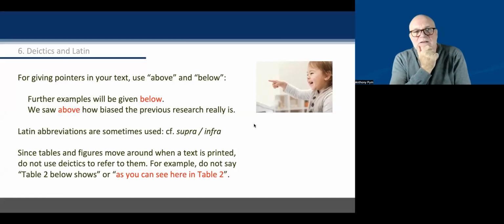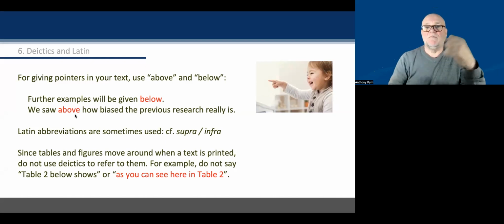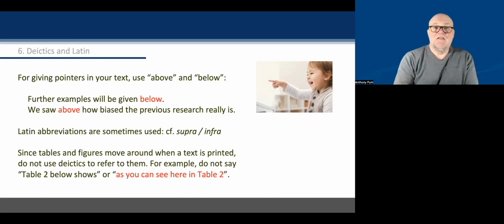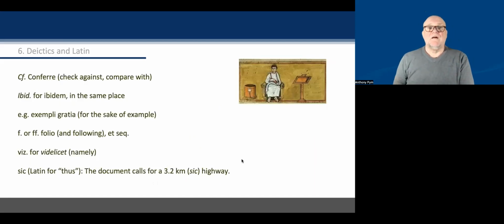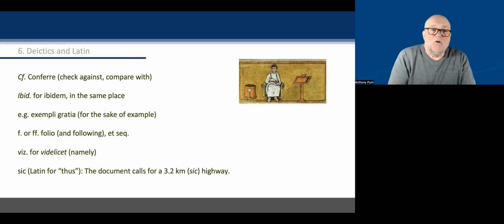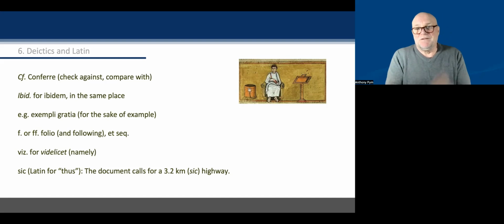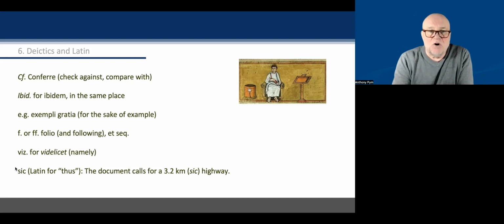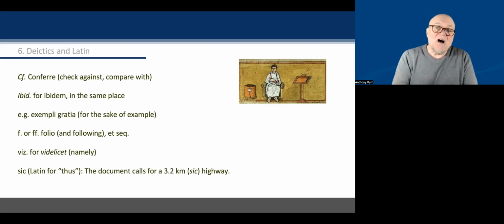Deictics and Latin in academic English